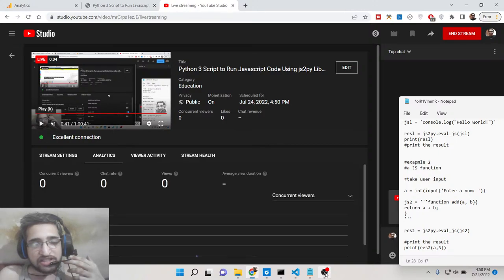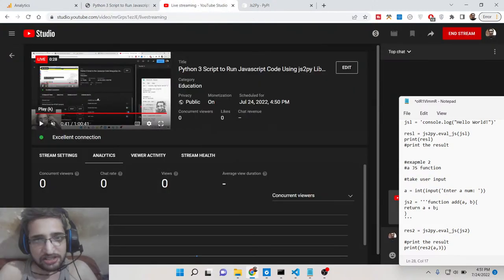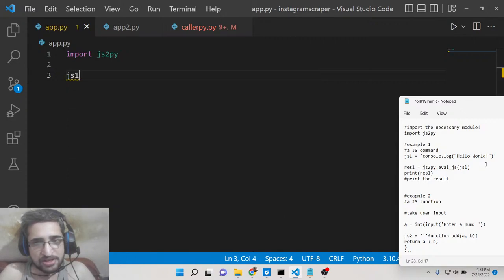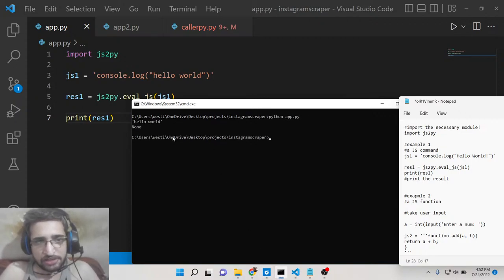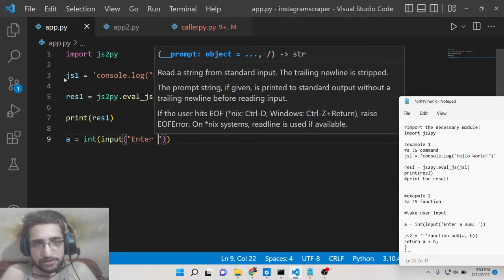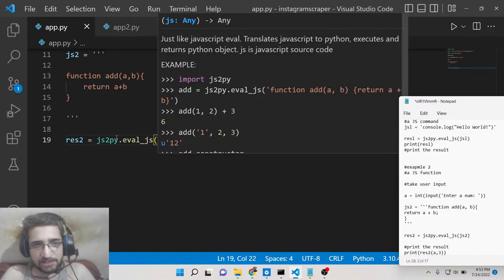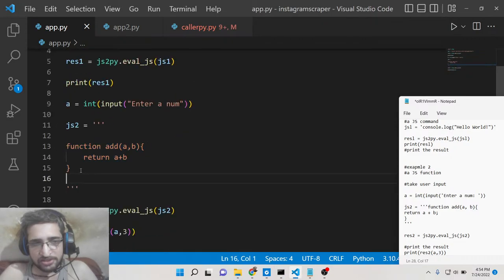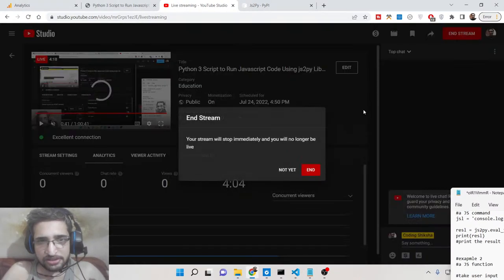Python 3 Script to Run Javascript Code Using js2py Library in Command Line